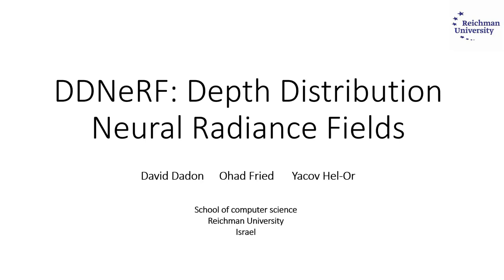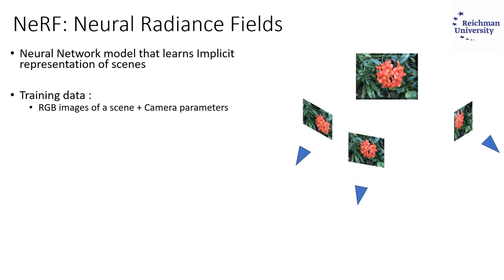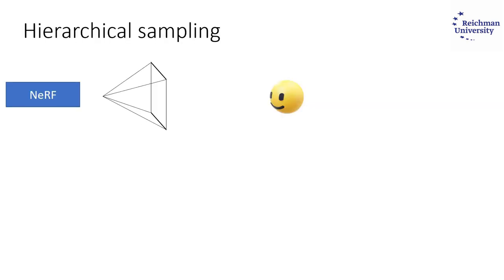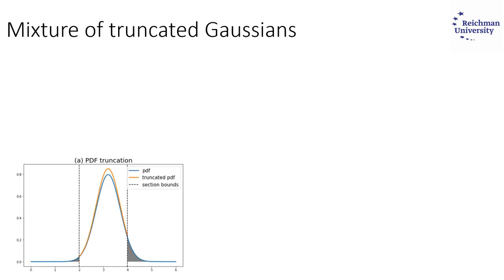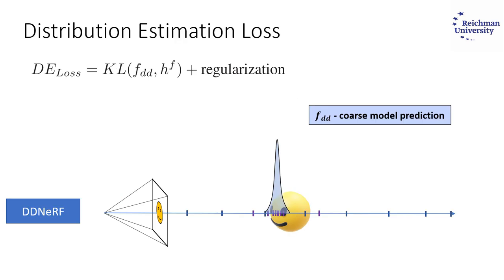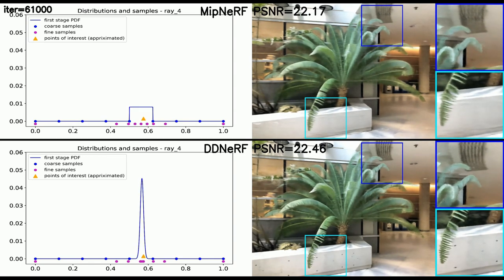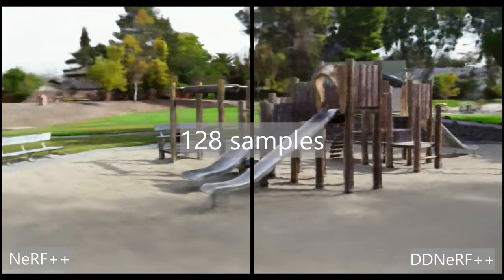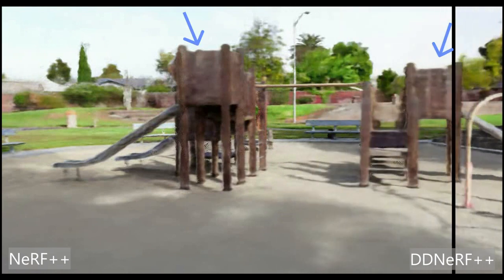DDNeRF: Depth Distribution Neural Radiance Fields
Authors: Dadon, David*; Fried, Ohad; Hel-Or, Yacov  Description: The field of implicit neural representation has made significant progress. Models such as neural radiance fields (NeRF), which uses relatively small neural networks, can represent high-quality scenes and achieve state-of-the-art results for novel view synthesis. Training these types of networks, however, is still computationally  expensive and the model struggles with real life 360 degree scenes. In this work, we propose the depth distribution neural radiance field (DDNeRF), a new method that significantly increases sampling efficiency along rays during training, while achieving superior results for a given sampling budget. DDNeRF achieves this performance by learning a more accurate representation of the density distribution along rays. More specifically, the proposed framework trains a coarse model to predict the internal distribution of the transparency of an input volume along each ray. This estimated distribution then guides the sampling procedure of the fine model. Our method allows using fewer samples during training while achieving better output quality with the same computational resources.